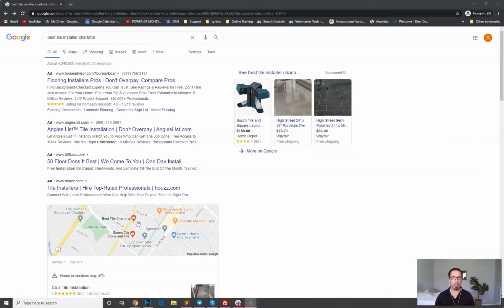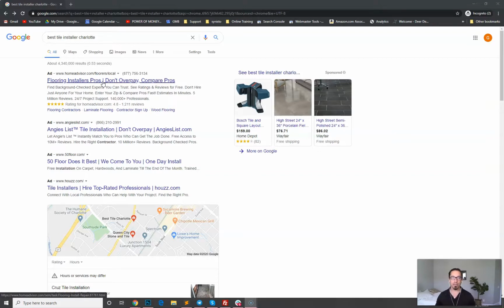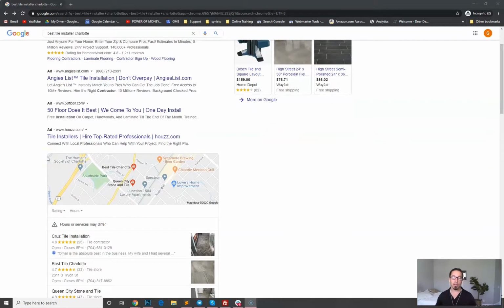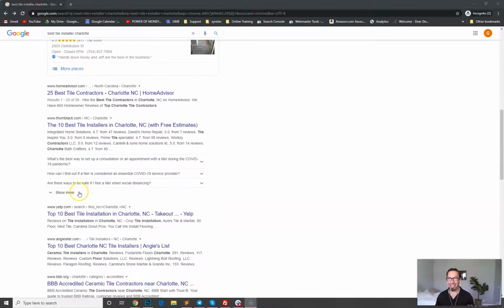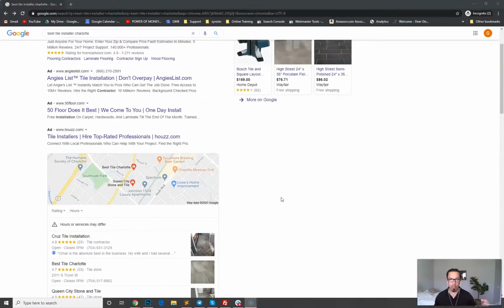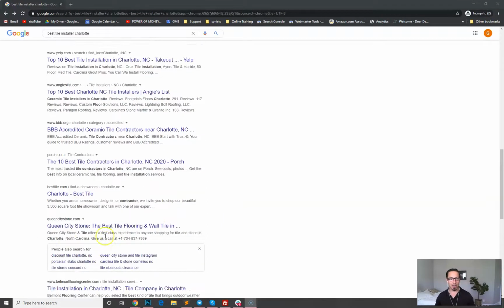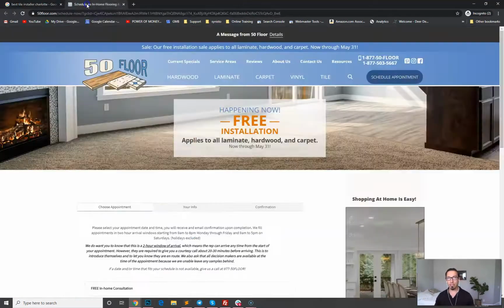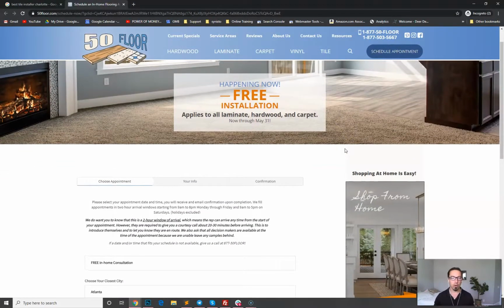Getting Found Online with SEO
Search Engine Optimization. A quick introduction to SEO and how it works.

Getting found organically online is not always easy! I have partnered up with Grant from Happy Tile Guy to build websites that convert and in time get your company seen by those who are searching for local tile contractors.

If you are in need of a website, head over

Are you benefiting from the work I am doing?